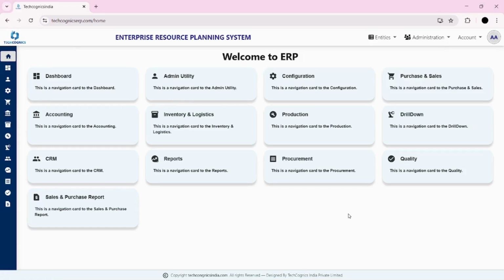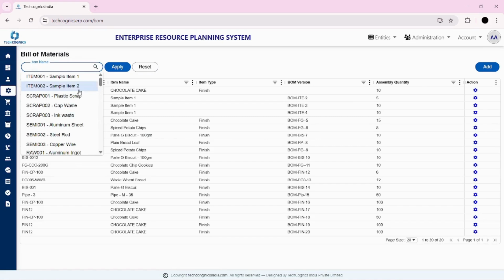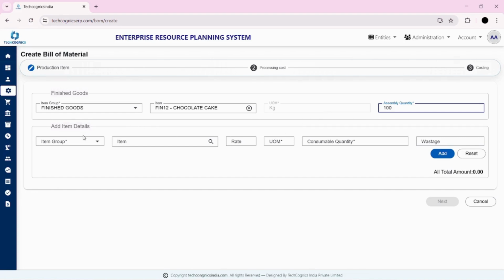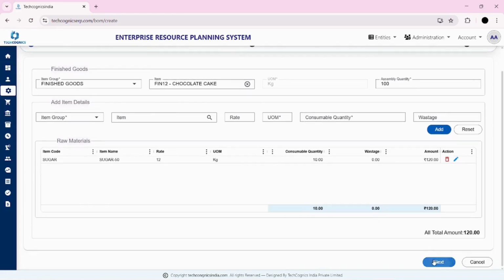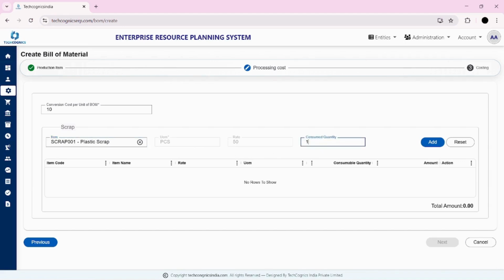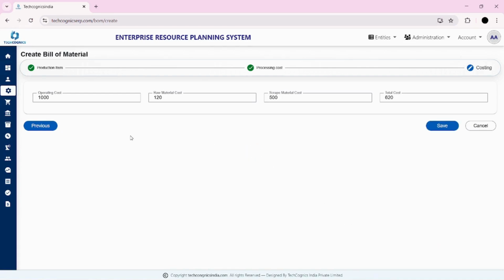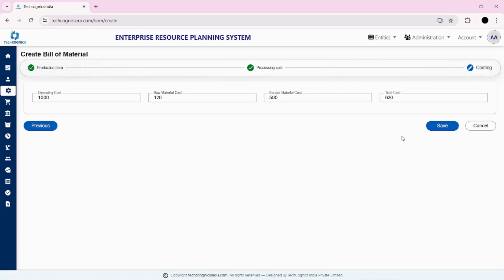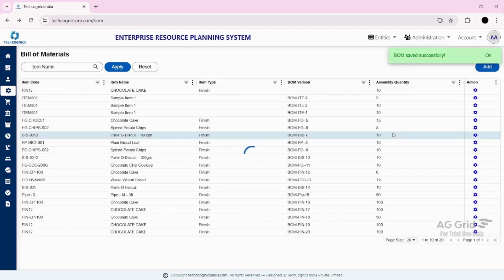How to Create BOM in TechCognics ERP | Bill of Materials for Manufacturing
Creating a Bill of Materials (BOM) is a crucial step in manufacturing and production planning.

In this video, you will learn how to create BOM in TechCognics ERP step by step. This tutorial is specially designed for food manufacturing, FMCG, and production-based businesses.

🔹 What you will learn:

What is BOM (Bill of Materials) in ERP

How to create BOM in TechCognics ERP

Raw material setup and quantity management

How BOM helps in production planning

Reduce wastage and improve manufacturing efficiency

Using TechCognics ERP, businesses can automate manufacturing operations, track raw materials, control costs, and manage production smoothly.

how to create bom in erp
bom in techcognics erp
bill of materials erp
bom creation in erp
manufacturing bom tutorial
food manufacturing erp
erp for production management
bom in manufacturing
erp software for manufacturing
fmcg erp software
production planning erp
techcognics erp tutorial